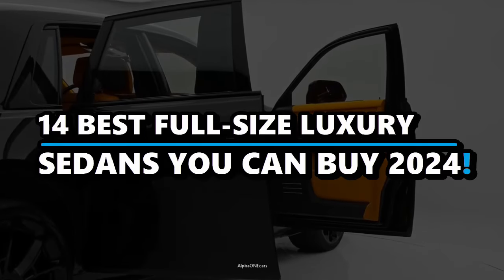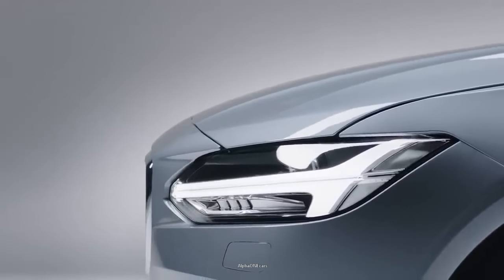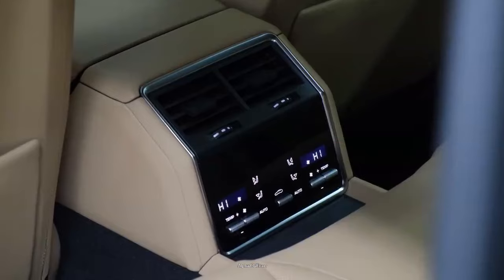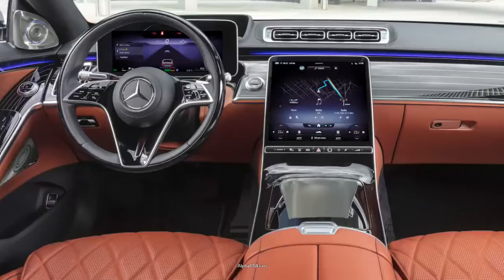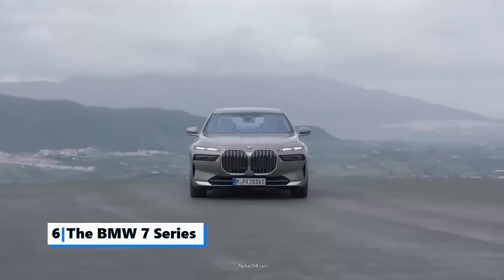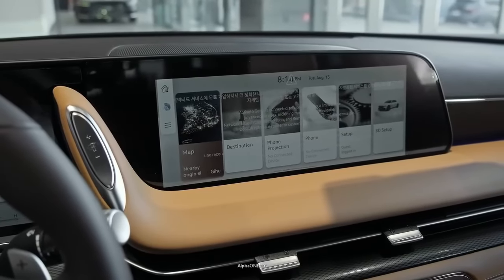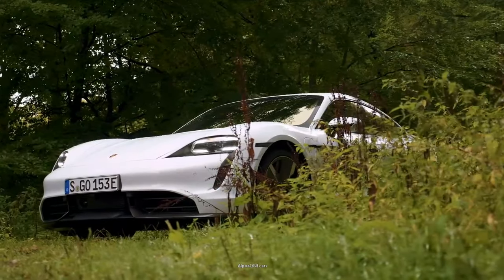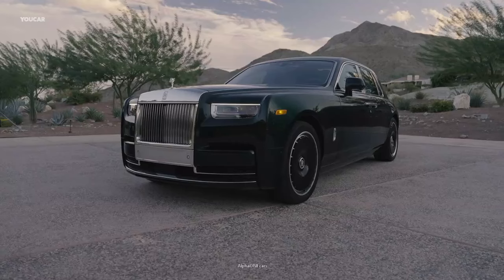Top 14 Best Full-Size Sedans in World!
From the Porsche Panamera, to the Rolls‑Royce Phantom, here are the top 14 Best Full Size Luxury Sedans in World!